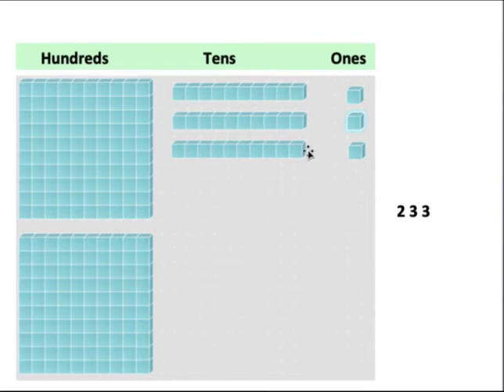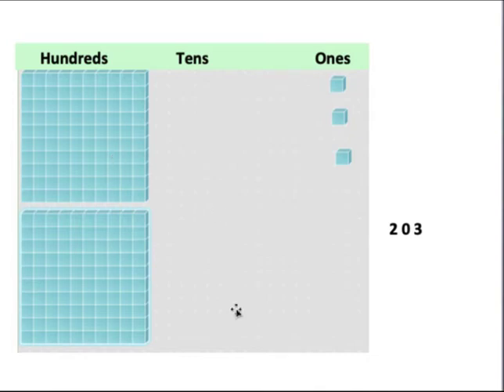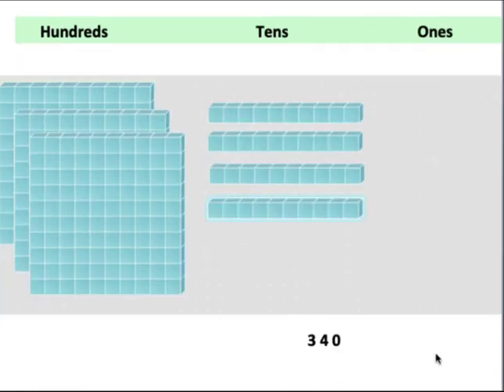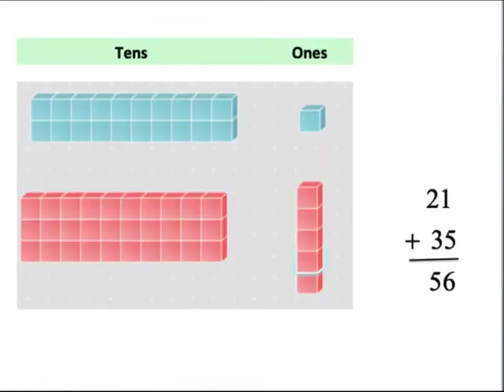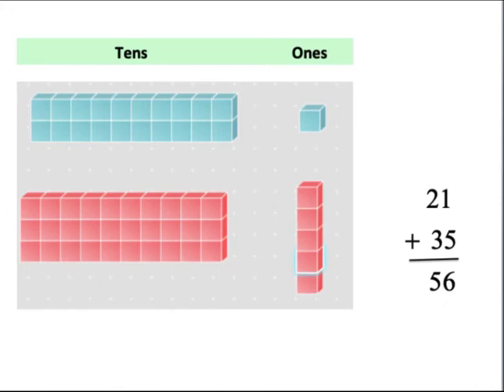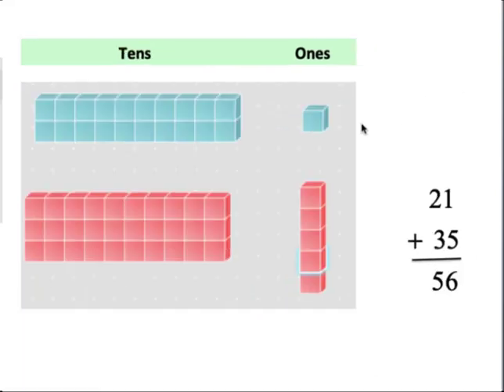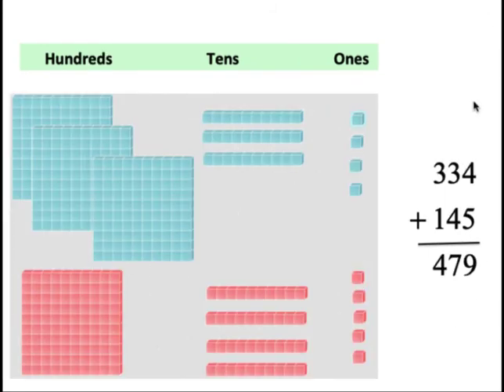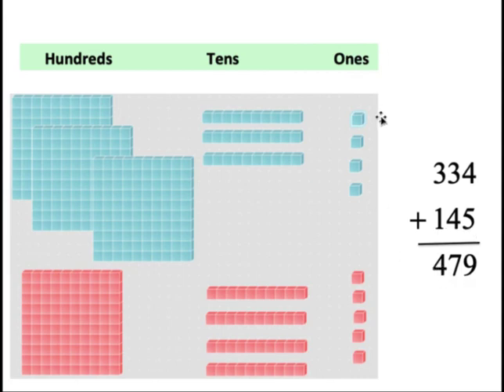Adding No Regrouping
This video walks through examples of adding with regrouping using base ten blocks and place value disks